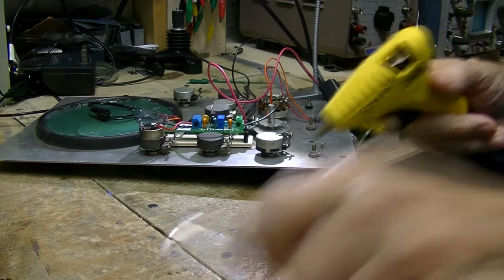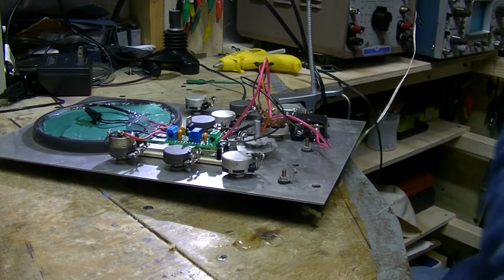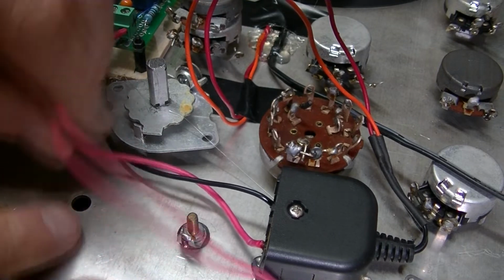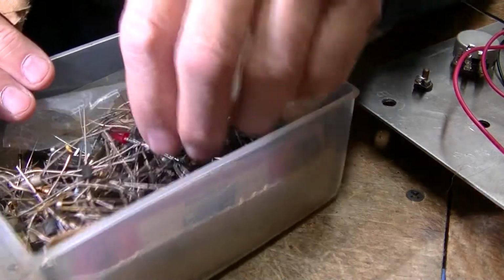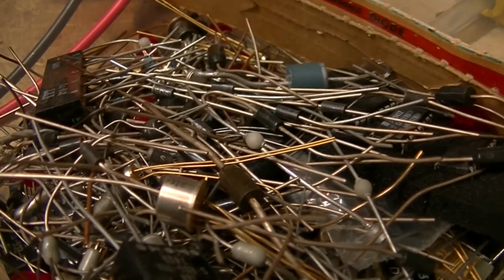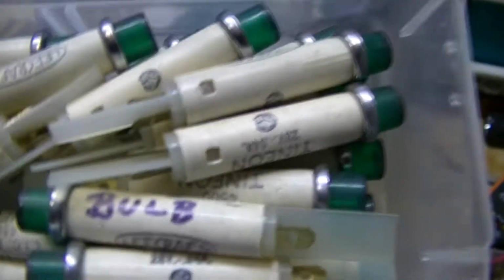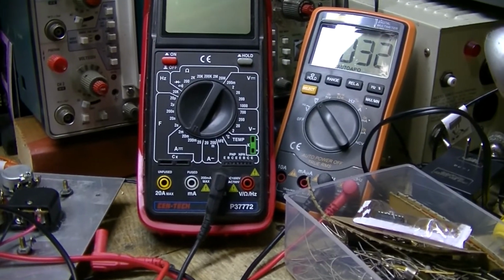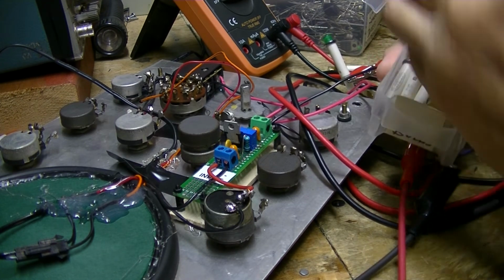Shop Art Project PART 2